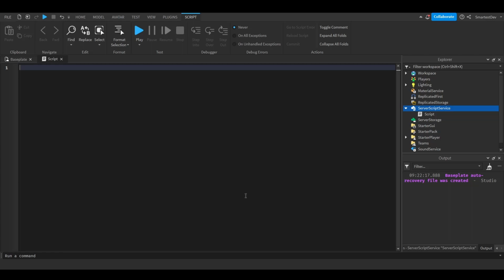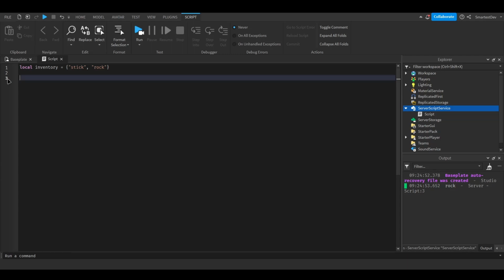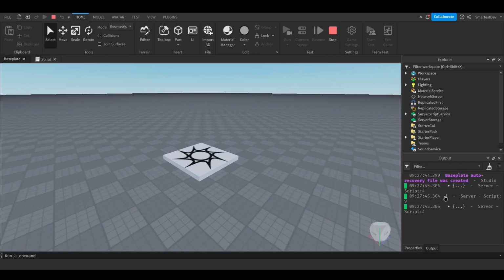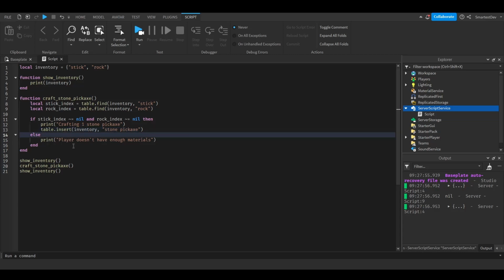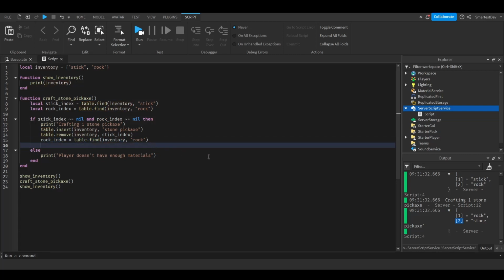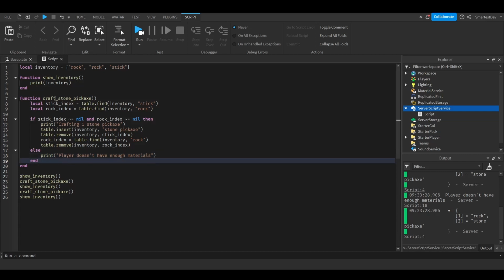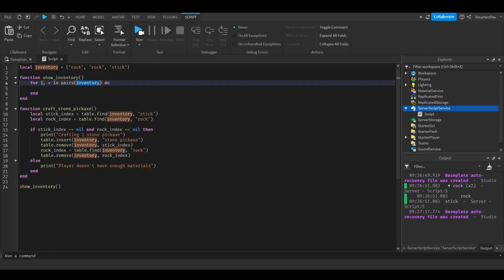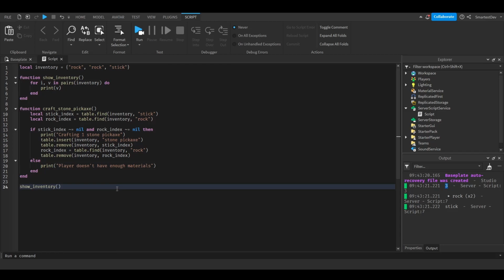How to Script on Roblox | Part 4.1 | Arrays and Dictionaries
I had to split this video between 2 different videos since this one was getting too long. In part 4 we'll be learning arrays and dictionaries, but this part 4.1 only covers arrays. We'll do this with an example of simulating an inventory system with a basic crafting function

💎 TIME STAMPS 💎

00:00 Intro
00:21 Array definition
00:36 What we'll be doing
00:50 Creating an array
01:57 Accessing elements in an array
02:52 Setting up main functions
03:56 Getting an element's index and checking if an element is in an array
06:10 Inserting elements into an array
07:15 Removing elements from an array
09:25 Crafting function showcase
10:30 Functions used in the crafting functions
11:10 Iterating through an array
14:45 Getting the length of an array
15:17 Outro

👑 LINKS 👑
* YouTube won't let me add external links yet, or at least not until the channel grows!

🤖 TAGS 🤖